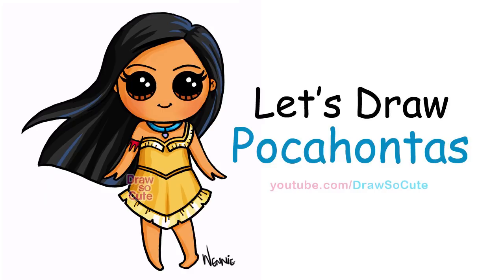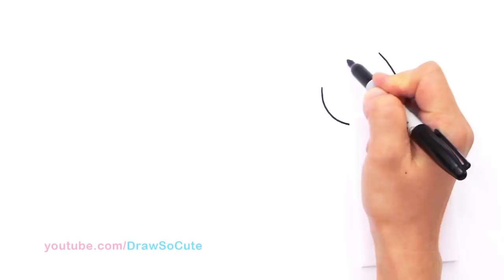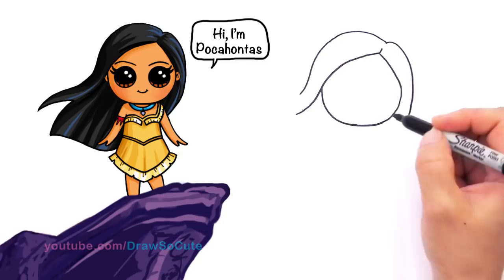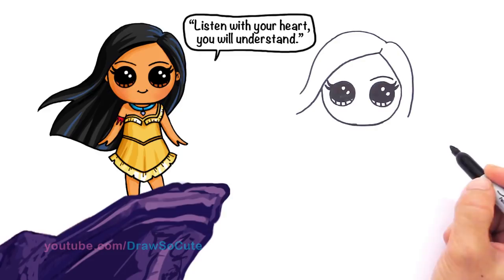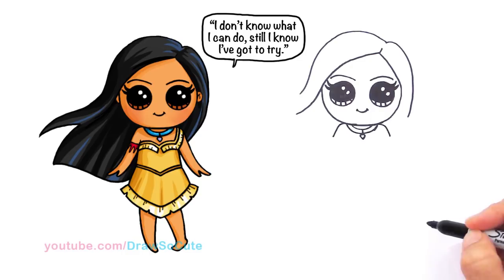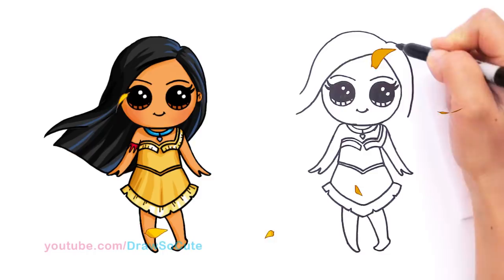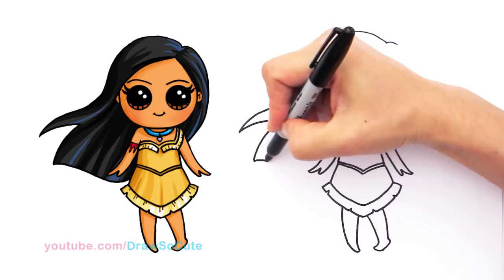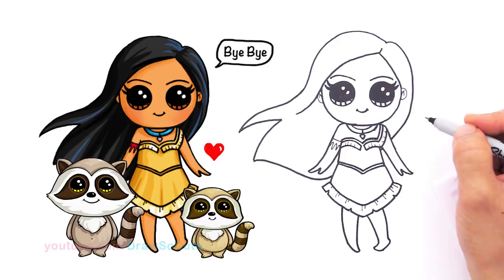How to Draw Disney Princess Pocahontas Cute step by step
or Google+.
If you want to see behind the scenes sketches of my drawings, please join me on Instagram @drawsocutebywennie